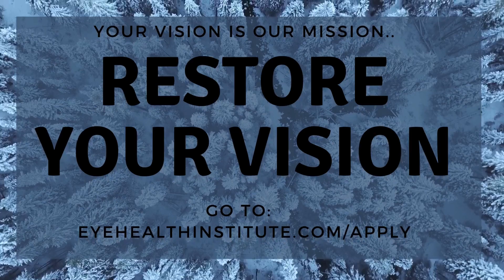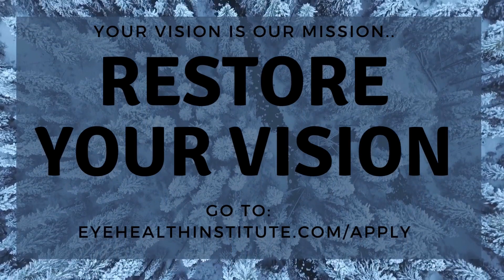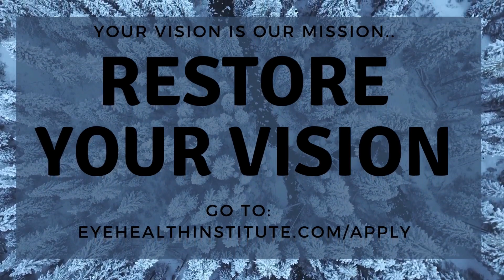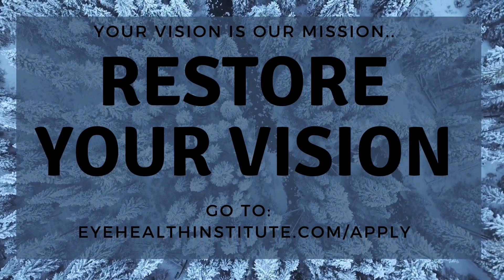What Is Macular Drusen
How Does Macular Drusen relate to Age Related Macular Degeneration?
What can you do to get rid of Macular Drusen?

Will you go blind if your eye doctor tells you that he/she sees that you have Macular Drusen?

Listen to this important segment as Dr. Rosenfarb explains Macular Drusen and how to manage it, in order to save your sight!